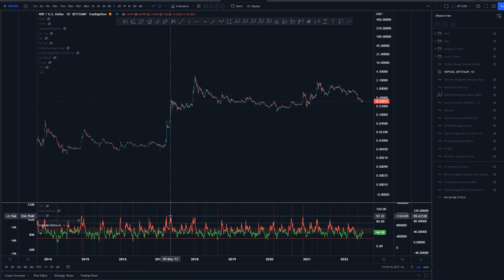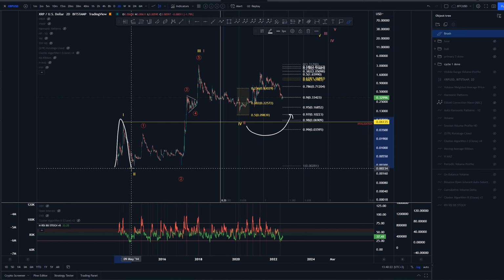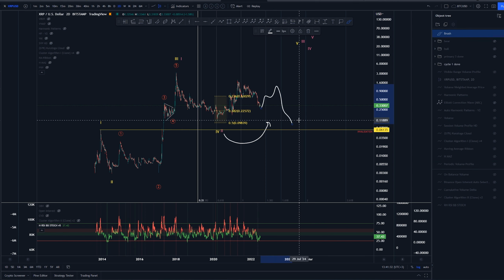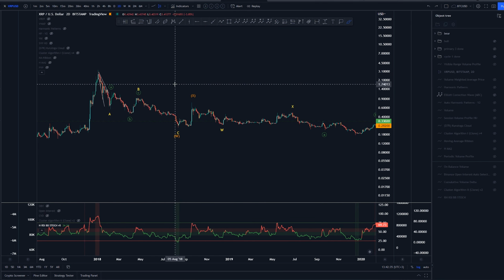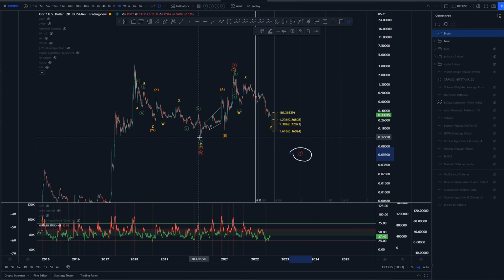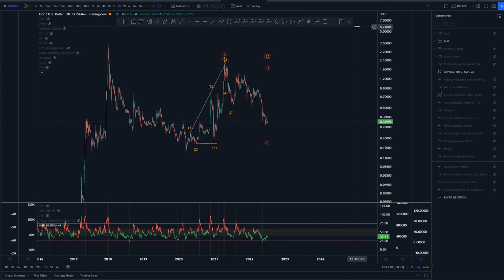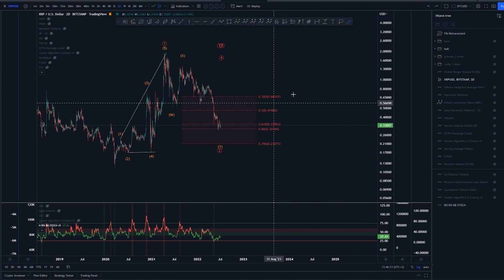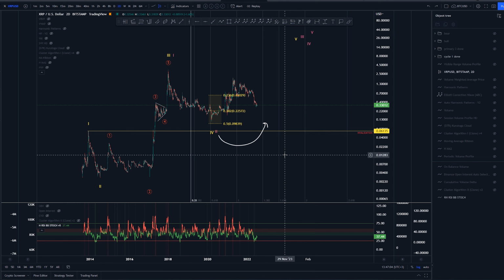$XRP Macro views - Technical analysis with Elliott Waves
What might happen to $XRP price? We'll look into a wave count with Elliott wave theory. More videos of Elliott wave on playlist "Elliott Wave Theory Basics".

00:00 Intro
01:16 Elliott Waves - High timeframe
04:13 Elliott Waves - Medium timeframe
09:00 Outro